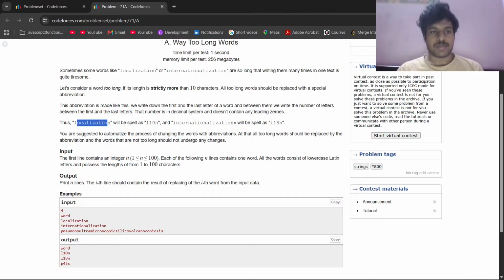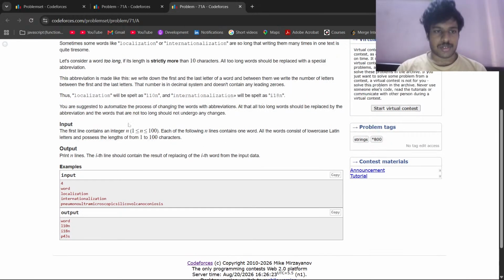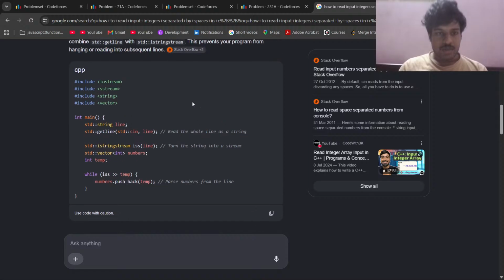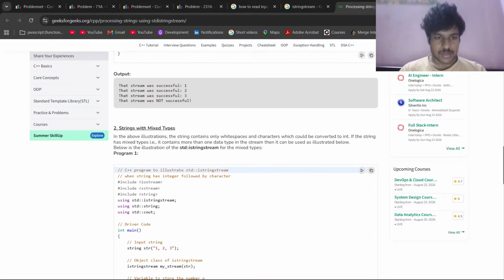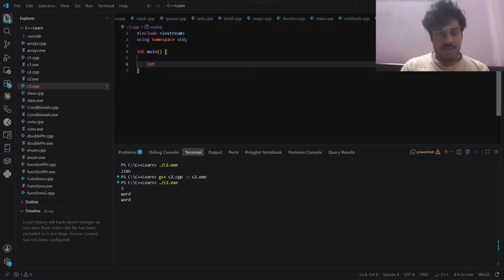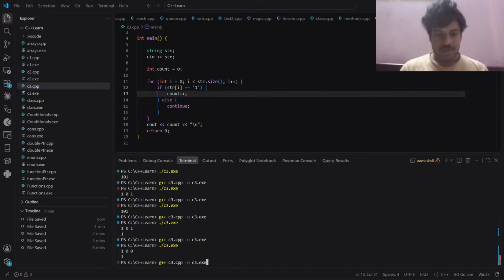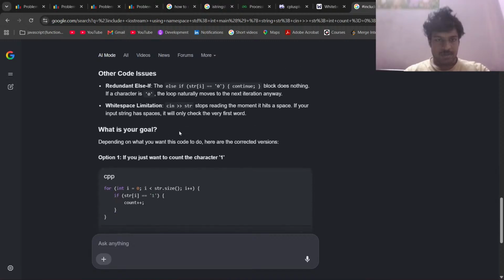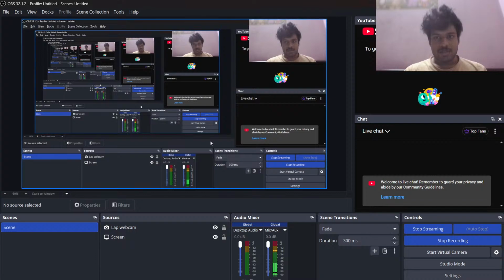Way Too Long Words | Team | Codeforces | Coding livestream | Competitive programming | C++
Let's solve some Codeforces together.